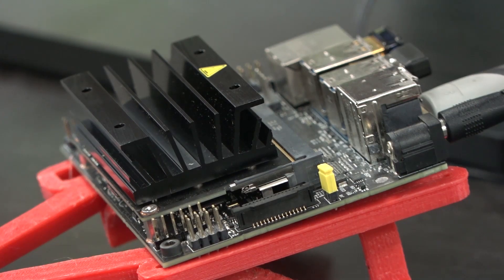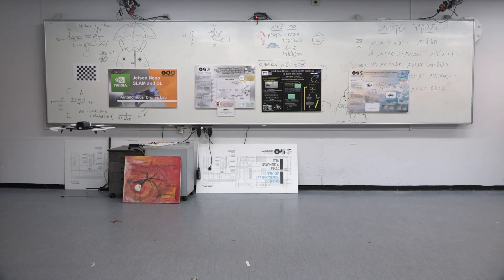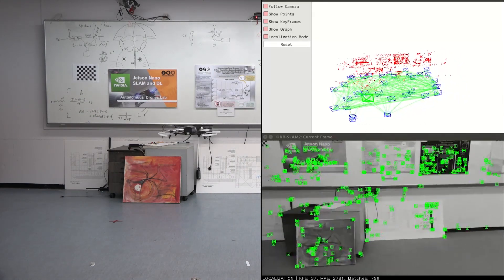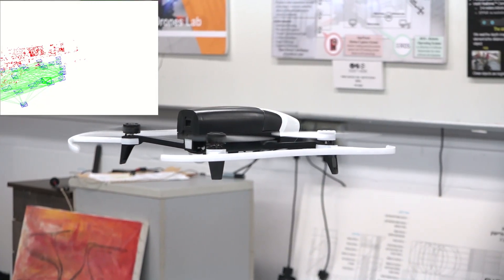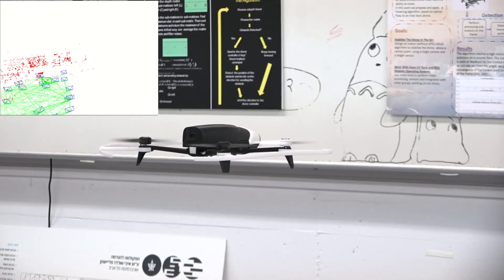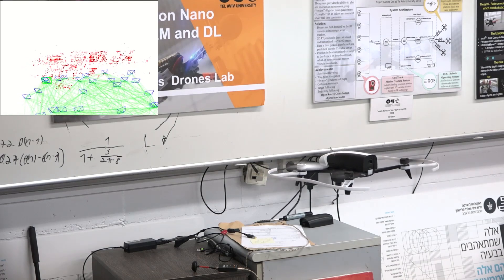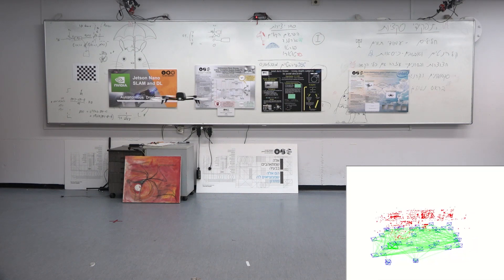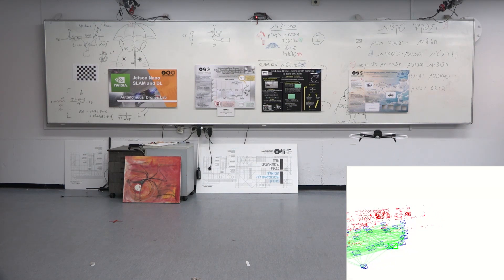OrbSlam on the Jetson Nano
OrbSlam on the Jetson Nano, with the Bebop2 drone
Autonomous Drones Lab,Tel Aviv University.